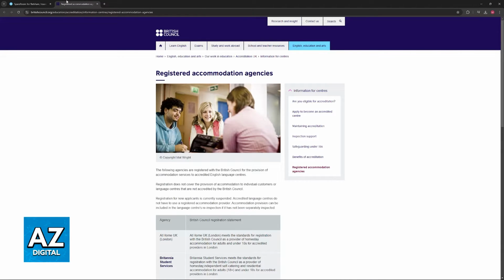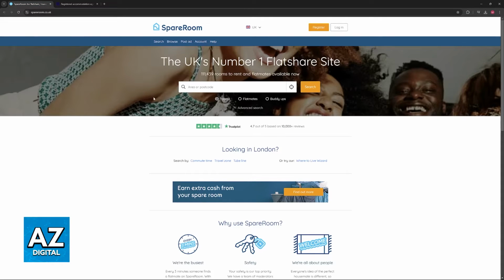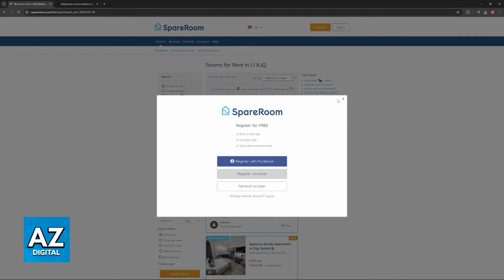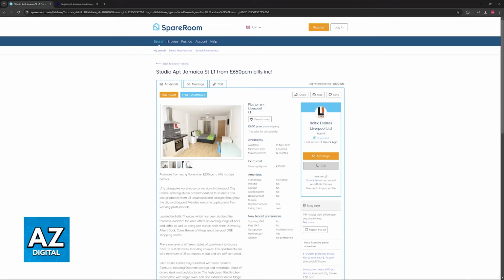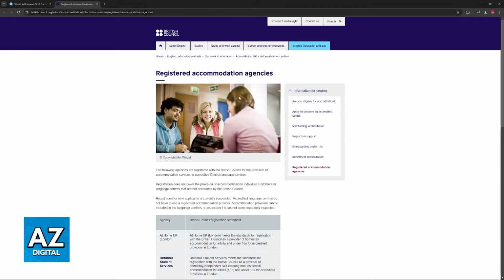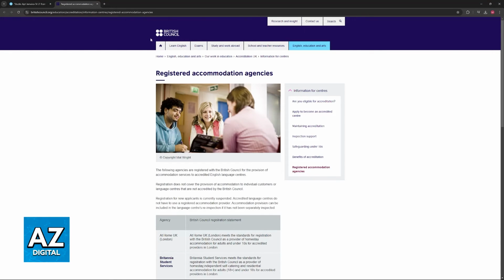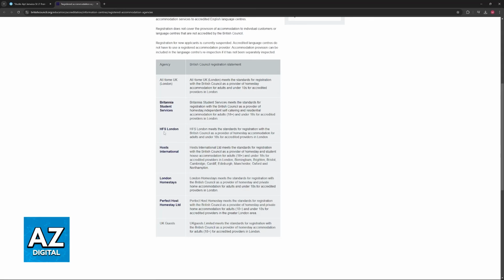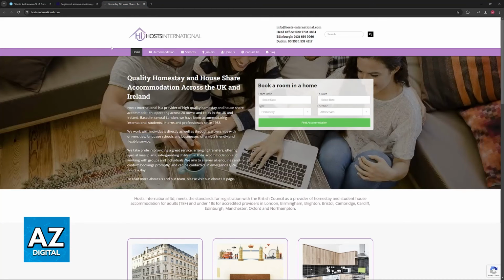How To Find Accommodation in UK for International Students (2025) - Step by Step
In this video I will clear your doubts about how to find accommodation in uk for international students, and whether or not it is possible to do this.